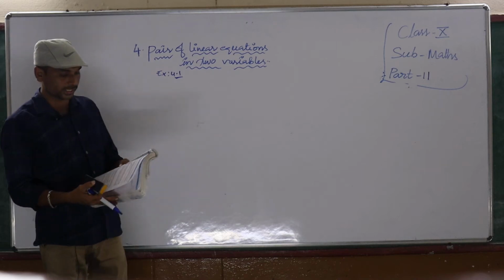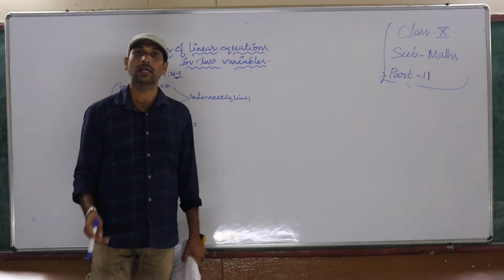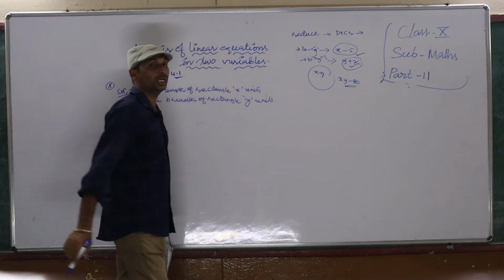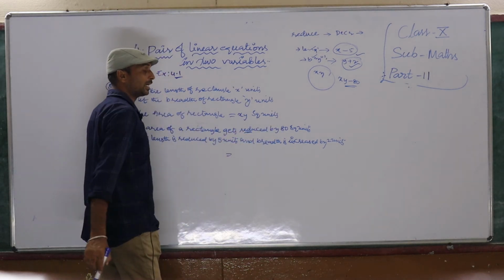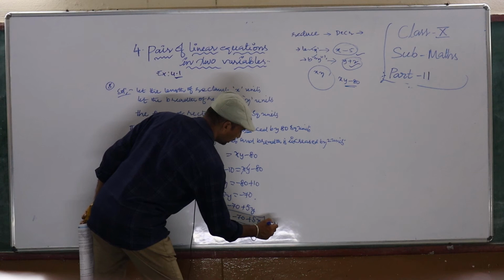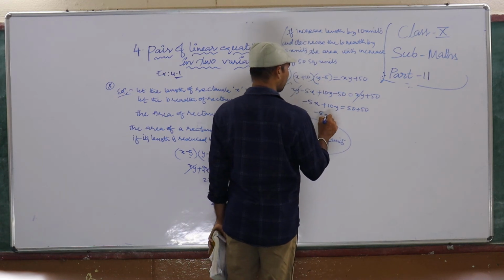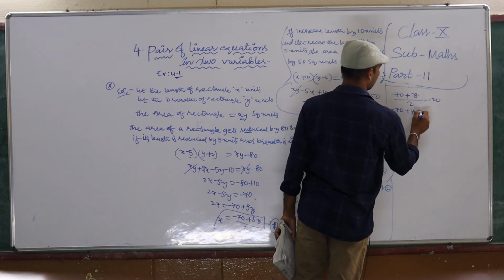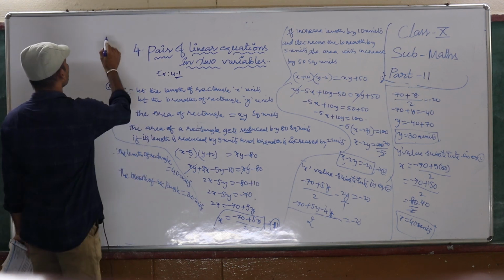Class 10 // Maths //Chapter 4 Part 11